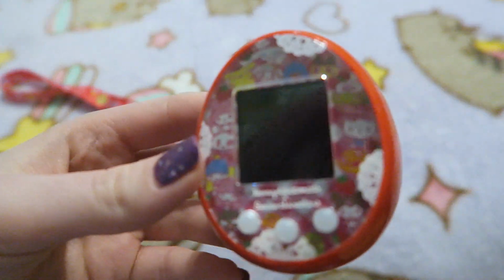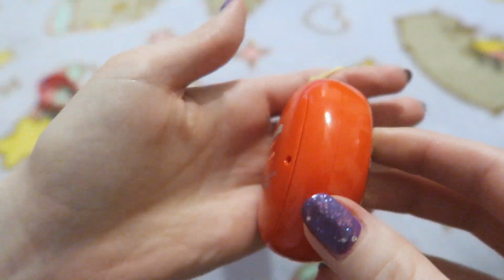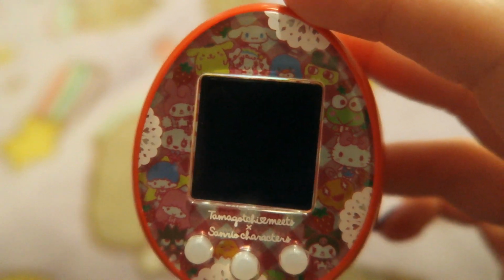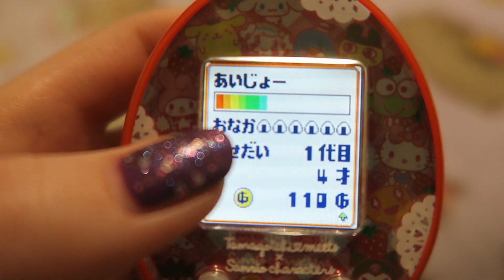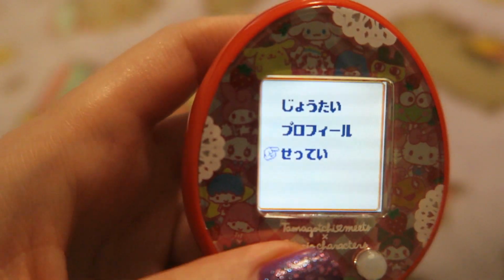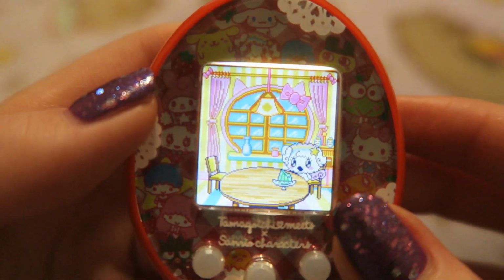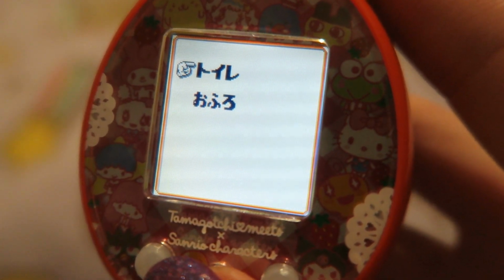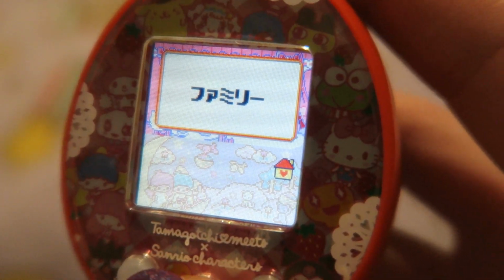Tamagotchi Sanrio Meets DX Guide ﾟ☾ ﾟ｡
This is one of my fav tamas to run atm so it is nice to finally make a video about it! Any other tama related videos you would like to see?
The uni monster and angel versions are up for preorder now and release in  july!